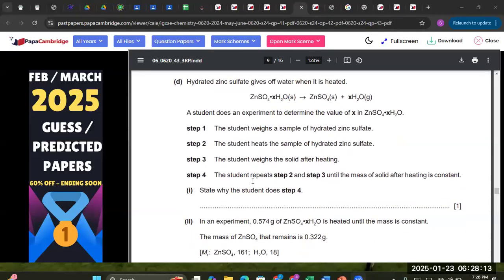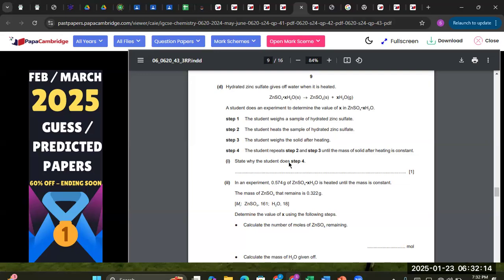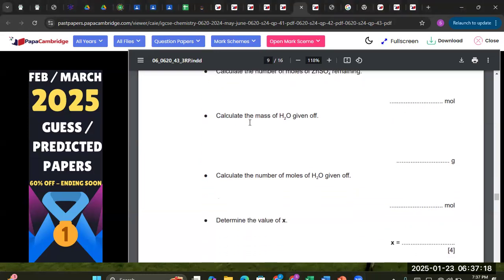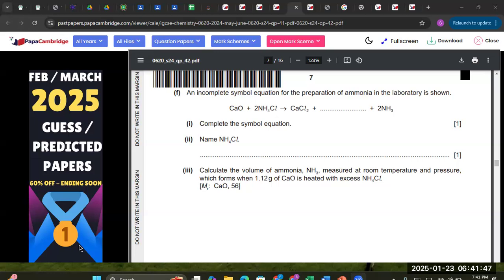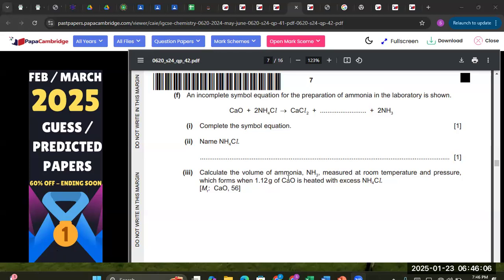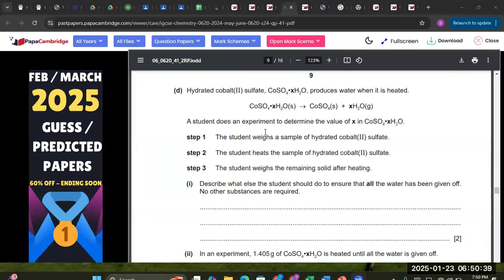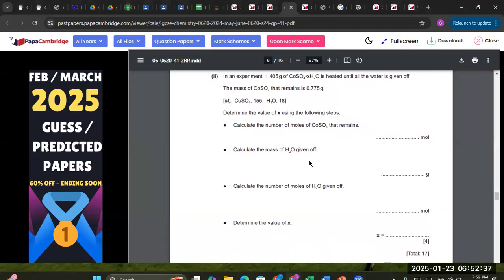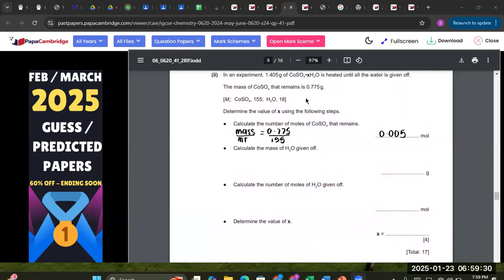Mole Calculation questions IGCSE: Chemistry(IGCSE, O level, GCSE, A level)